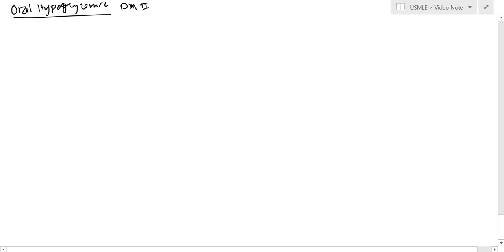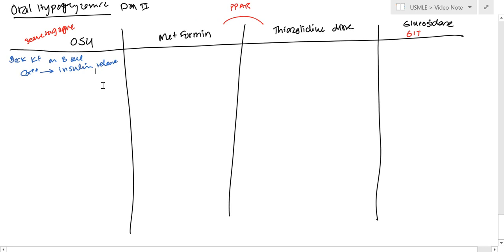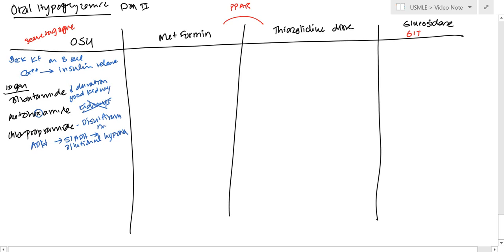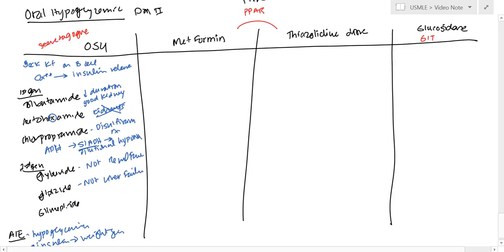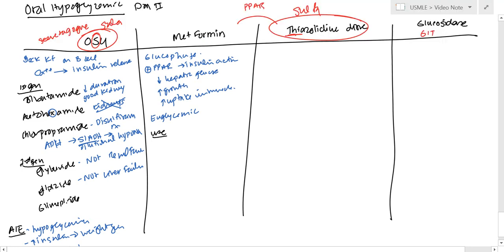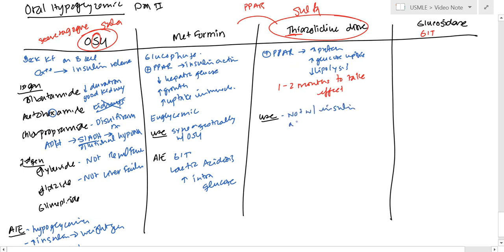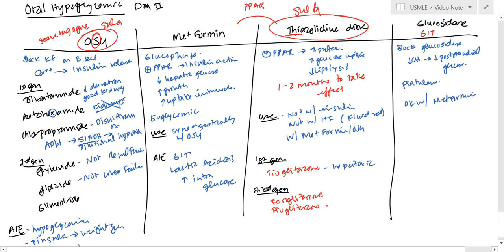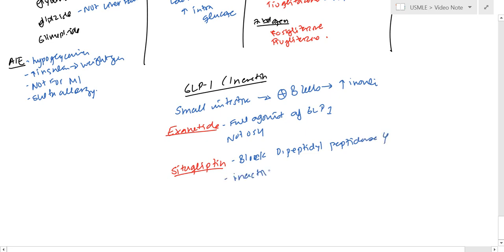08 Oral Hypoglycemics for Step 1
Oral Hypoglycemics for Diabetes Mellitus Type 2

1. Oral Sulfonylureas - Tolbutamide, Acetohexamide, Chlorpropramide, Glyburide, Glipizide, Glimeplide
2. Metfromin - Glucophage
3. Thiazolidindiones - Tioglitazone, Rosiglitazone, Pioglitazone
4. Glucosidase Inhibitors
5. GLP-1 Incretin - Exanetide, Sitagliptin